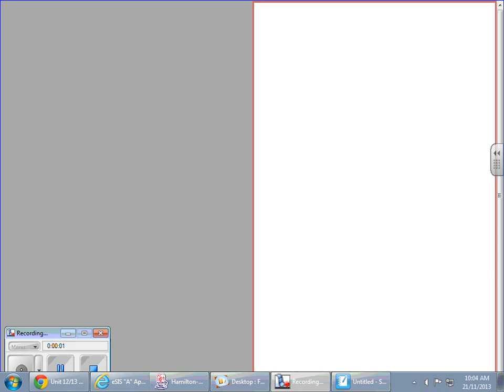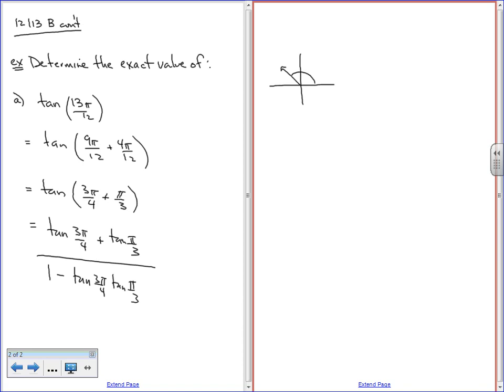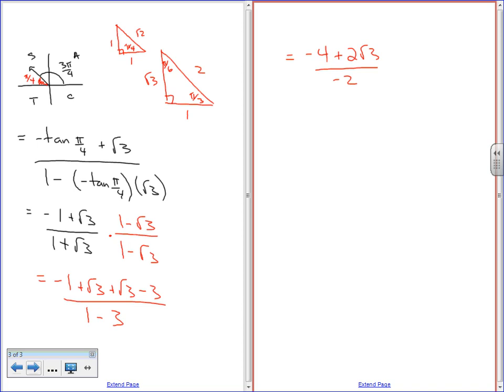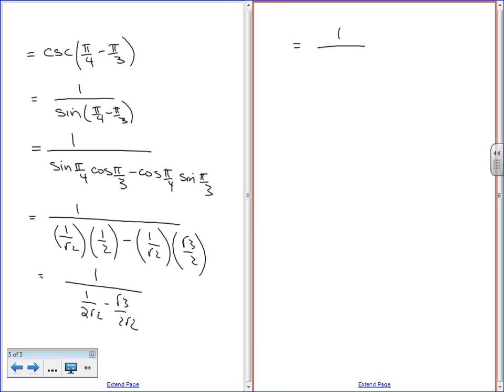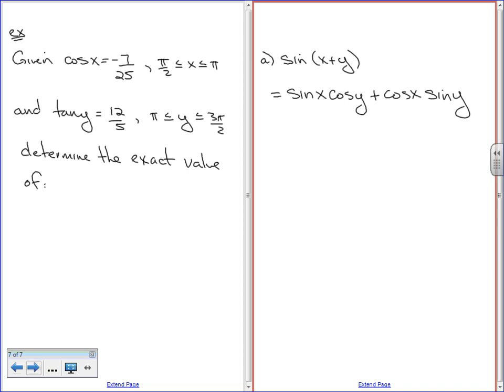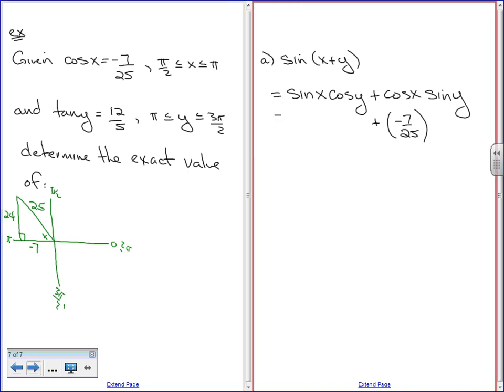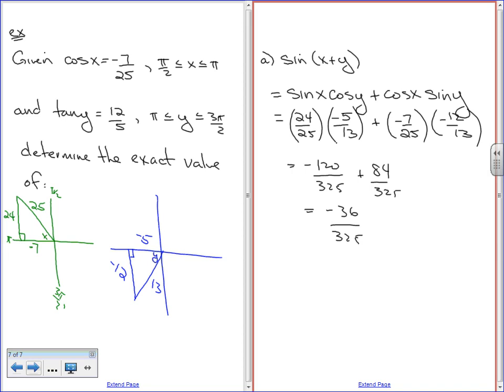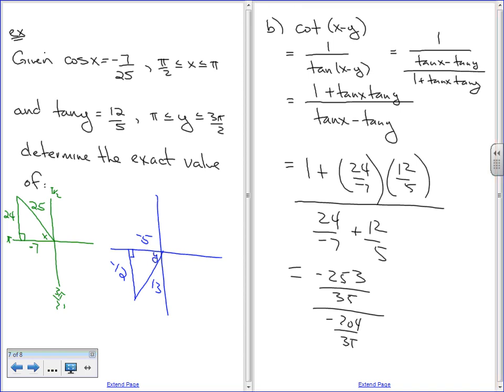12 13 B Addition and Subtraction Formulas